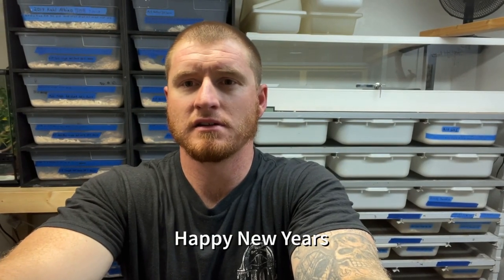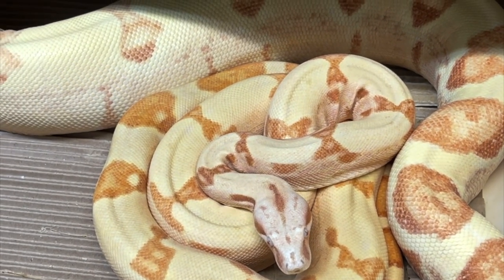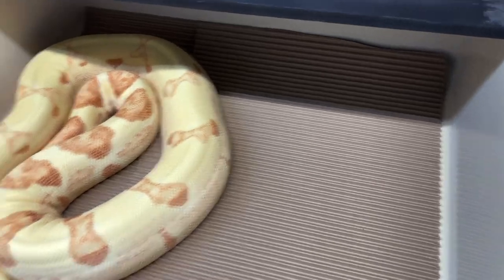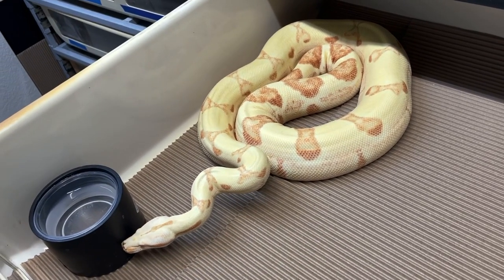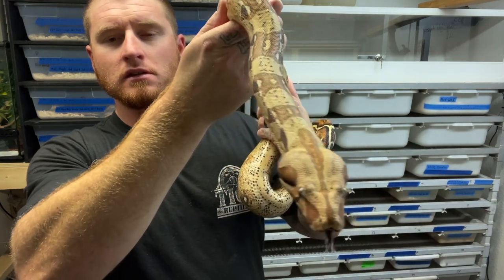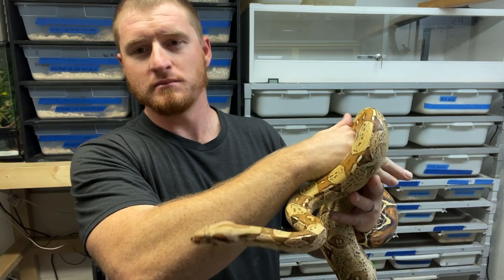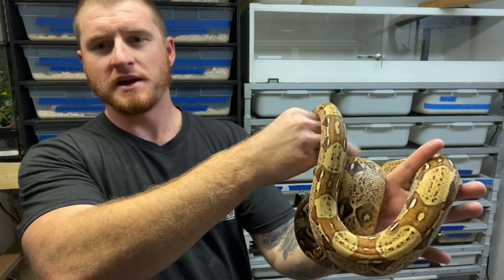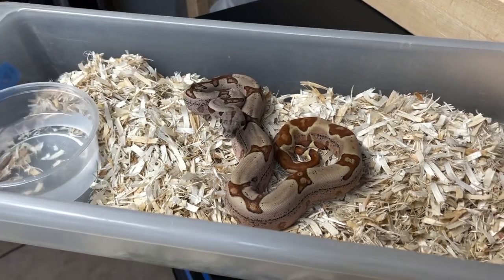Boa Ovulation! Defensive Boa Tips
In this video I show what a boa ovulation looks like and also go over what I do when dealing with a defensive boa. Happy New Years!